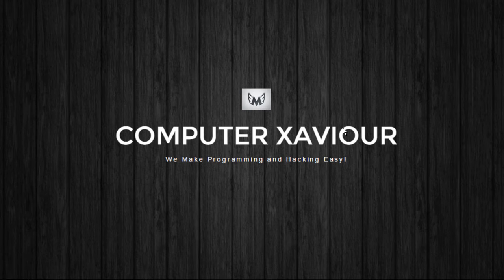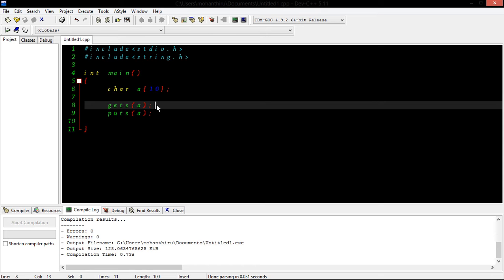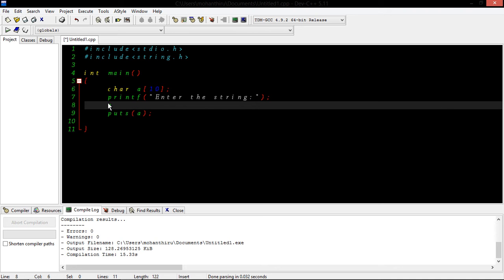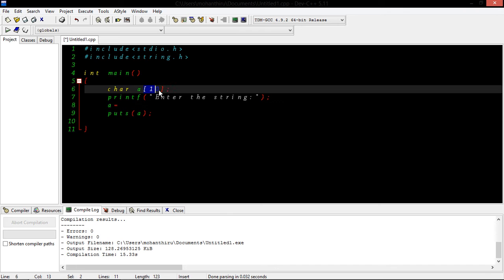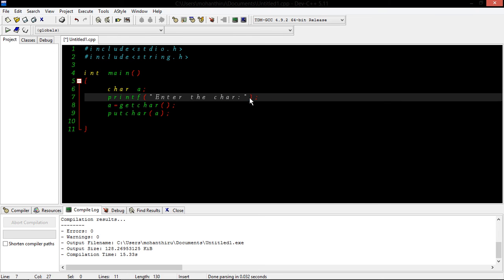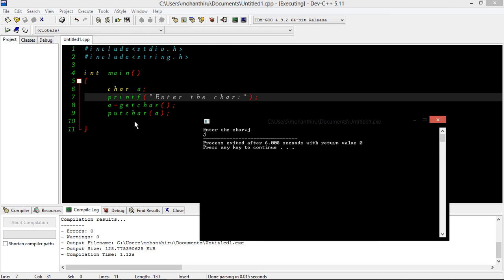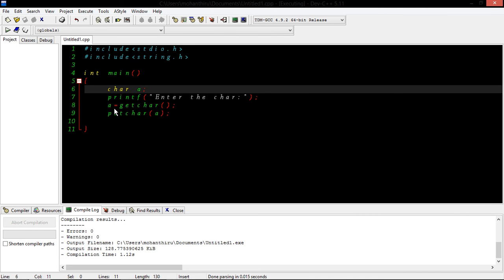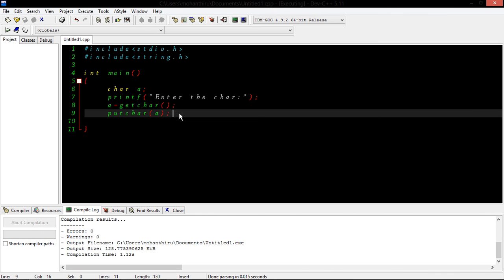C Programming Tutorial - #13 I/O getchar,gets,puts, putchar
In this video we are discussing about some Input and Output functions such as getchar(), putchar(), gets, puts functions...